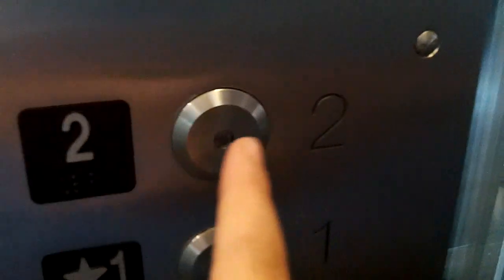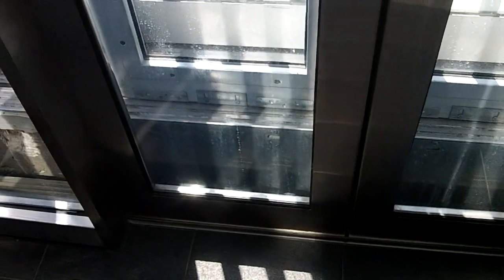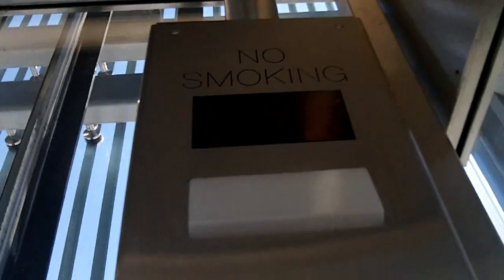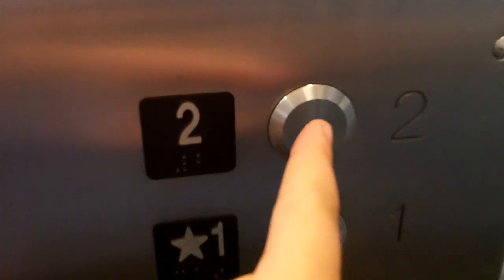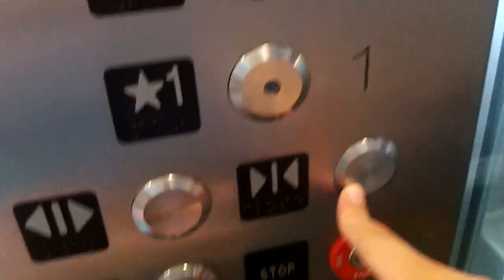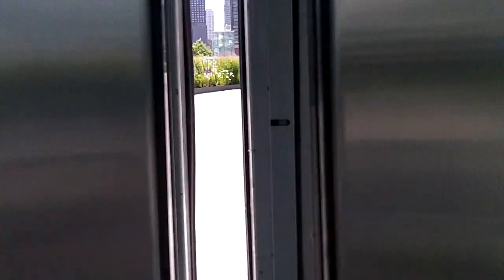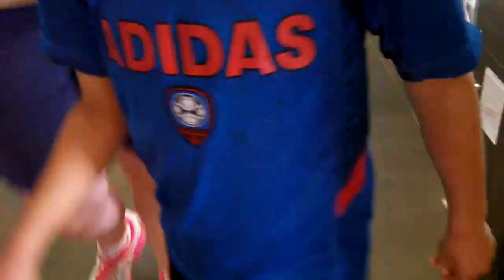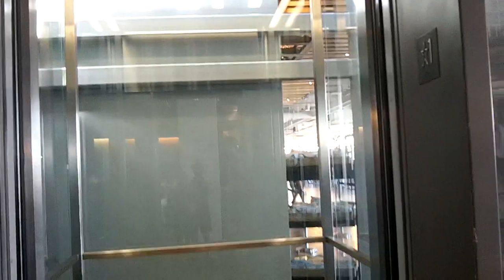Full Glass Box Elevators at Navy Pier in Chicago, IL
These elevators were very cool! There were also Innovation Fixtures.
(Taken on 7-28-16)